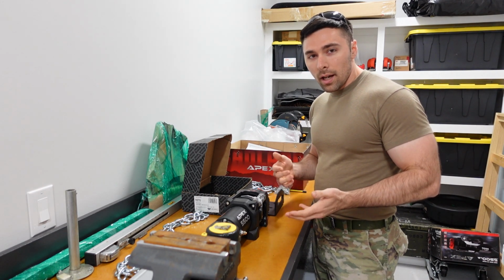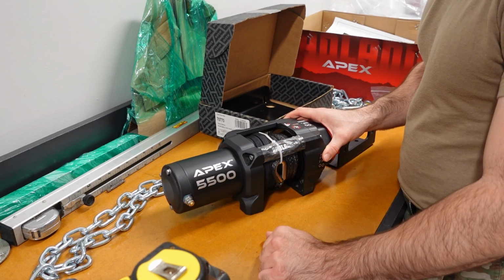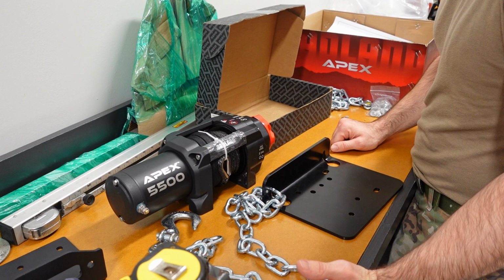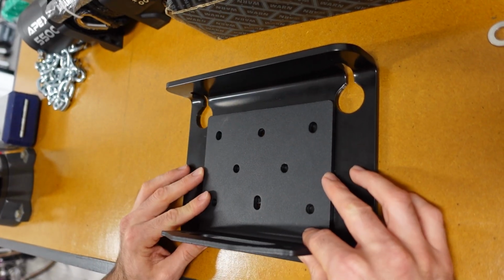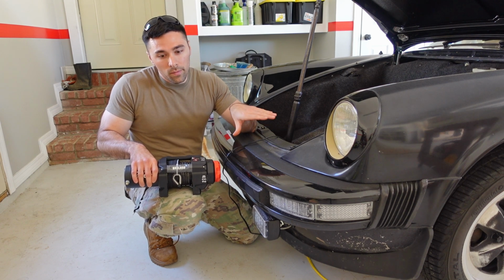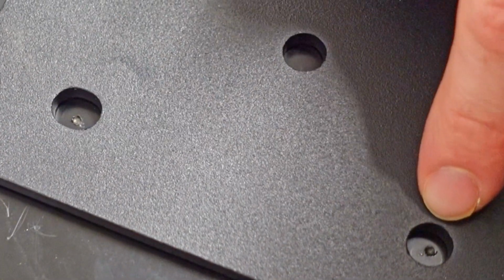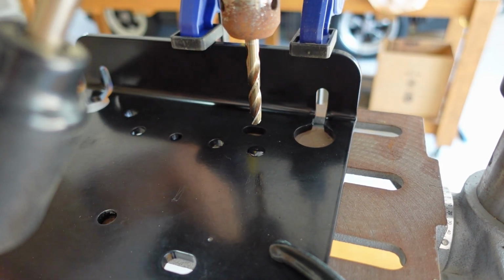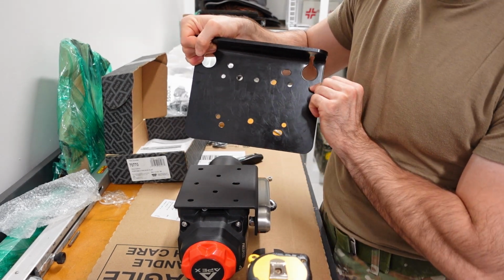Modifying an Anchor Plate for My Winch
If you ever had to have a car put on a trailer and moved to another location, you will know it is not cheap. Especially if the car has to be pulled onto the trailer. I found that the price to have two cars moved was simply too much to pay someone else to do. I decided to figure out how I could do it myself and save money, despite not owning a trailer or a vehicle that could tow a trailer. The main issue was how to get a car that does not run, onto a trailer that I cannot mount a winch to. The solution was to get a little creative and alter an anchor plate so that my new winch could attach to it, which would allow it to secure to the trailer. Ultimately, the project was a success and will end up saving me 50 percent of what it would have cost to pay to move both cars.

Anchor Plate

CAMERA GEAR USED:
○ Wireless mic
○ SD card
○ SD card/USB adapter
○ External Hard drive
○ Handheld tripod

If you purchase a product or service with the links that I provide I may receive small compensation. There is no additional charge to you! Thank you for supporting The DIY Grunt! Keep an eye out for our next video 😊